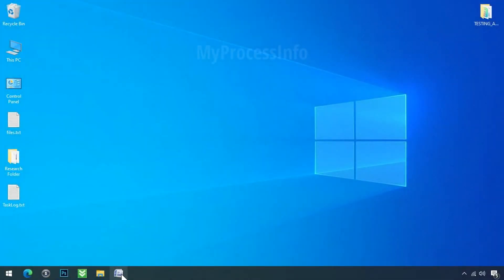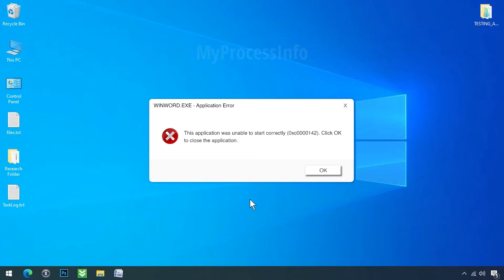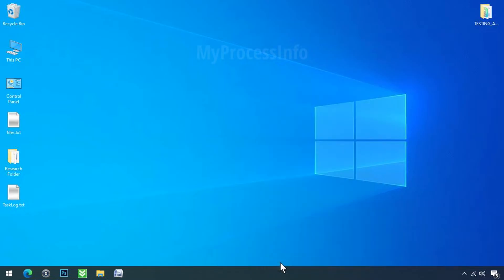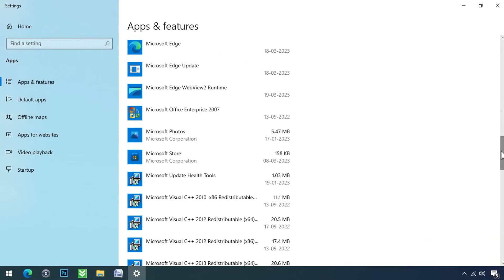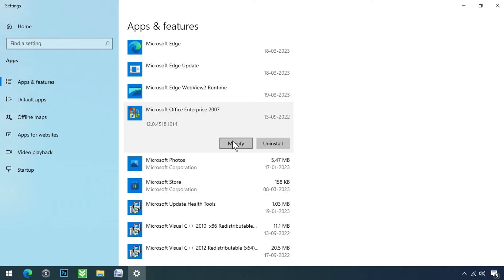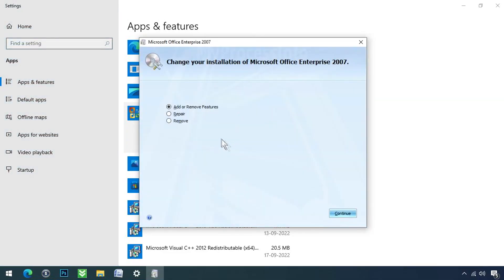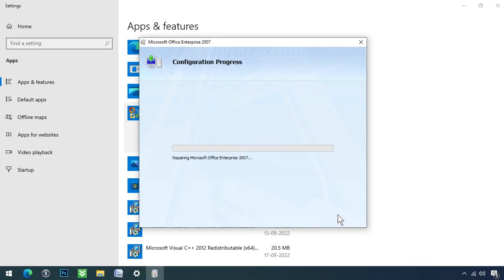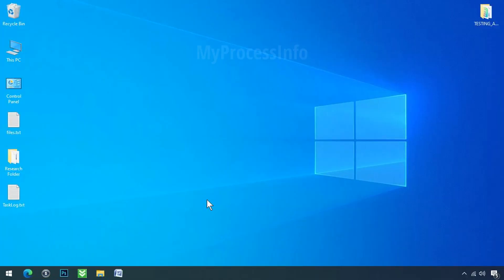[SOLVED] How To Fix Application Error 0xc0000142, [ Step by Step Tutorial ]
Learn how to fix application error 0xc0000142. Manually resolve application error 0xc0000142 on Windows 10, 11, 8, or 7, caused by corrupted Microsoft Office.

Encountering error messages like "The Application Was Unable to Start Correctly (0xc0000142)" or "This application was unable to start correctly (0xc0000142)" can be frustrating. These messages are often related to issues with Microsoft Office installation and can appear on Windows 10, Windows 11, Windows 8, or Windows 7.